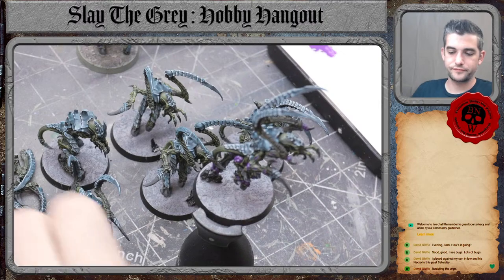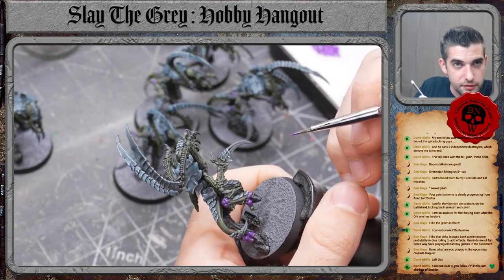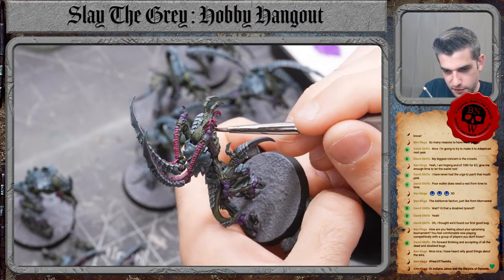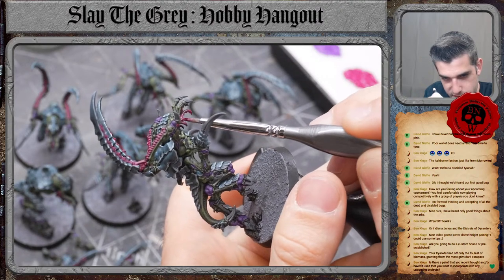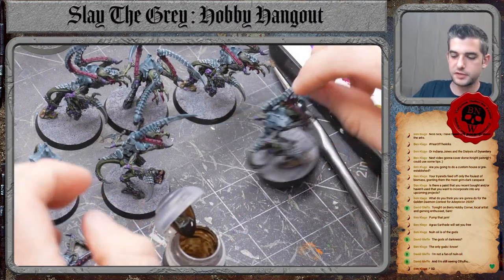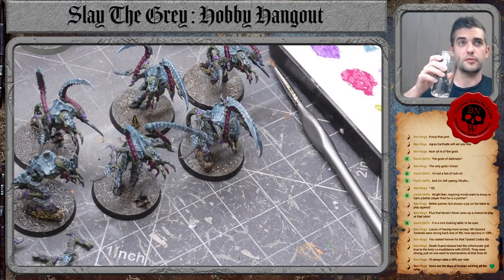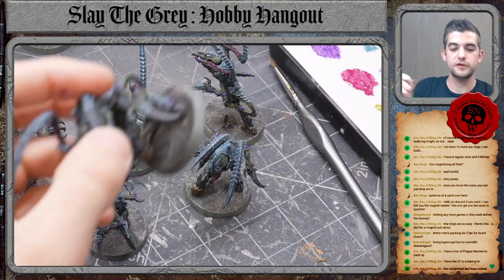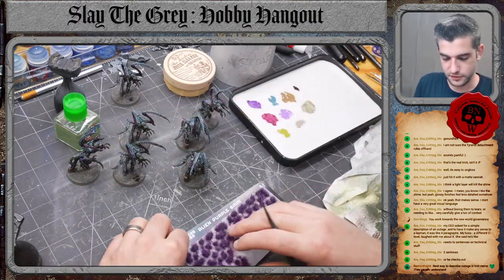Slay The Grey! Hobby Hangout - Tyranids, Spawning bugs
Come and hangout and chat hobby while I paint Warhammer Models